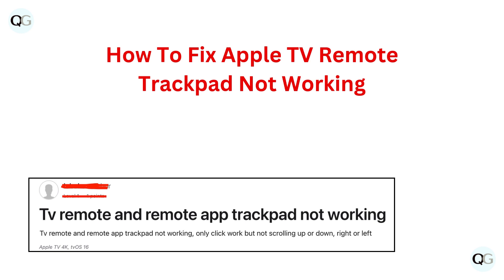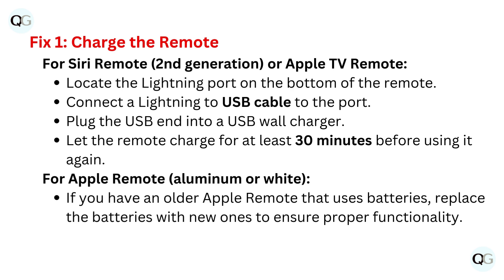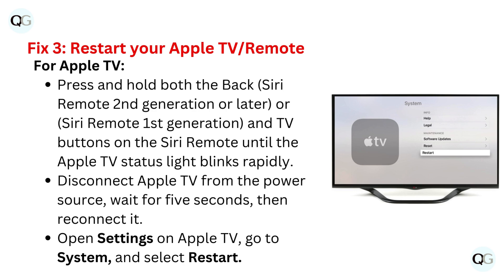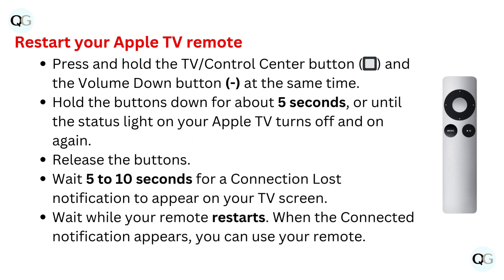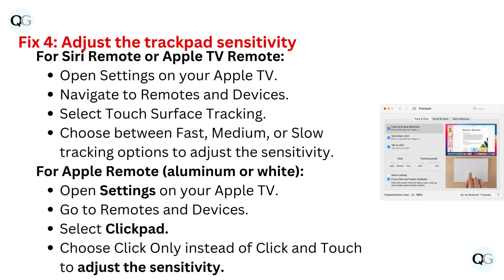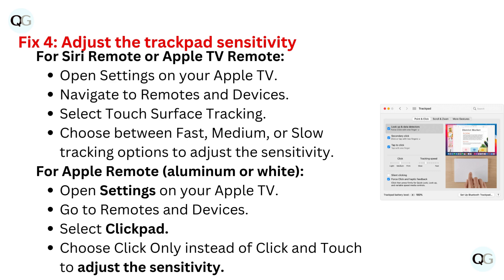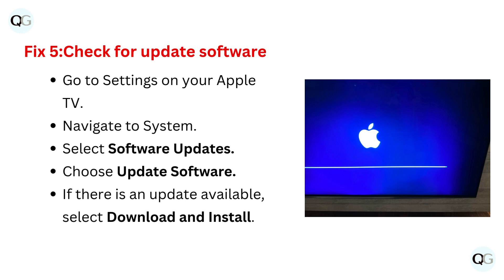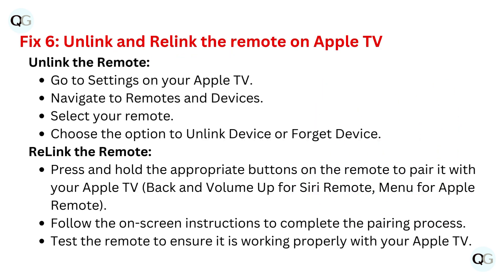Fix Apple TV Remote Trackpad Not Working – Touch Surface, Battery & Reset Troubleshooting Guide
In this video tutorial, learn how to troubleshoot and fix the issue of the Apple TV remote trackpad not working. Follow step-by-step instructions to resolve this common problem and get your Apple TV remote back in working order.

00:10  Fix 1: Charge The Remote
00:42  Fix 2:Check The Wi-Fi Network On Your Apple TV
01:00 Fix 3: Restart Your Apple TV/Remote
01:56 Fix 4: Adjust The Trackpad Sensitivity
02:27 Fix 5:Check For Update Software
02:42 Fix 6: Unlink And Relink The Remote On Apple TV